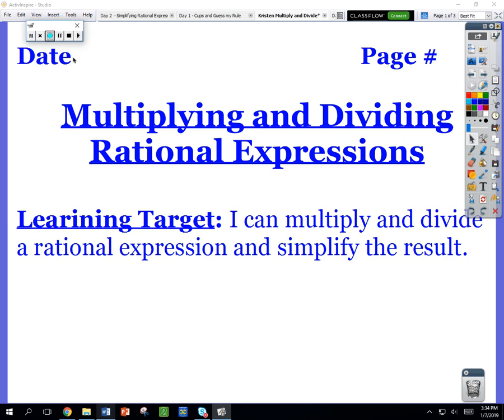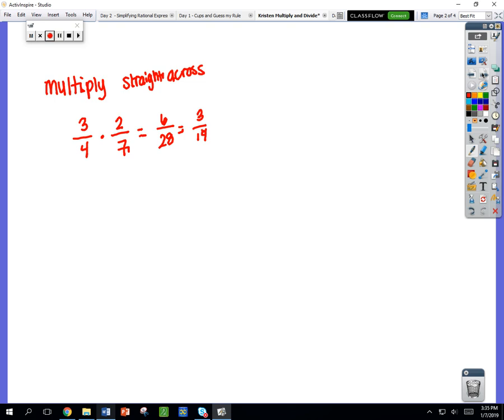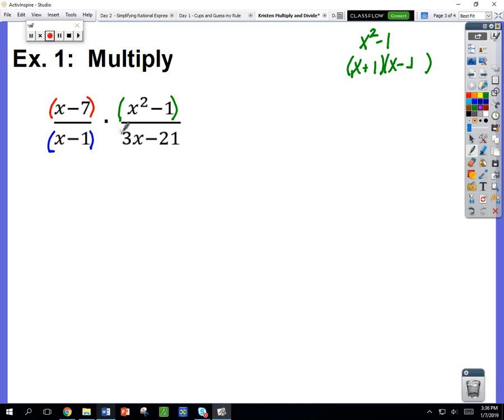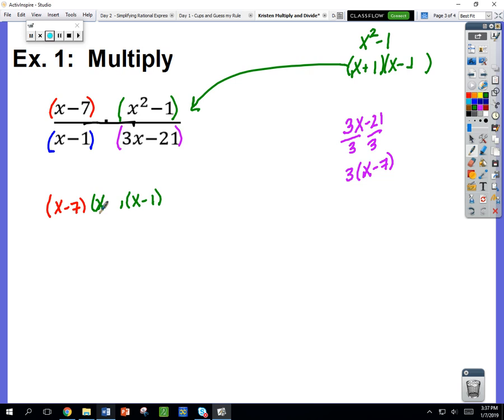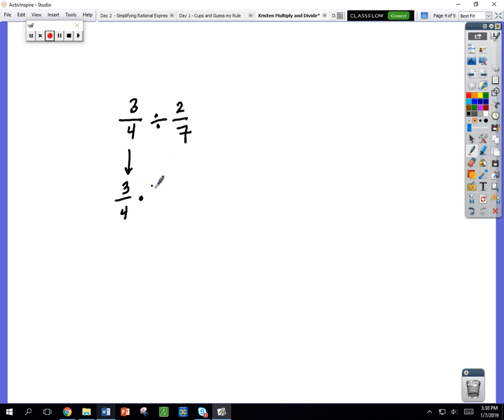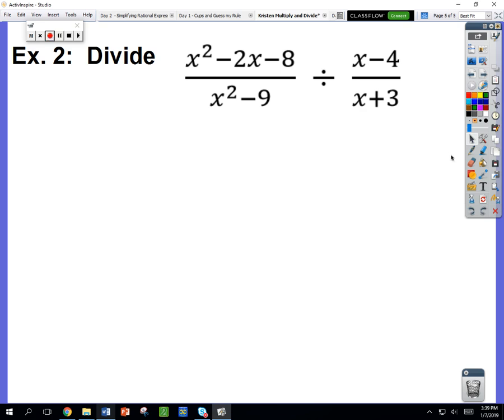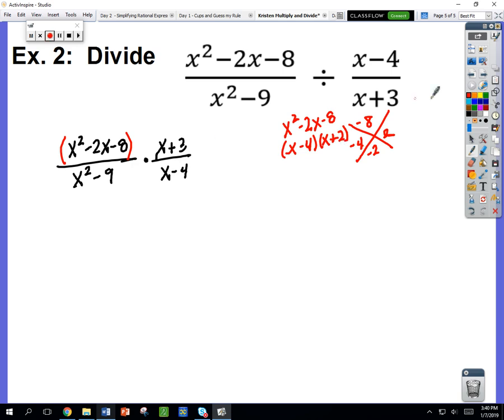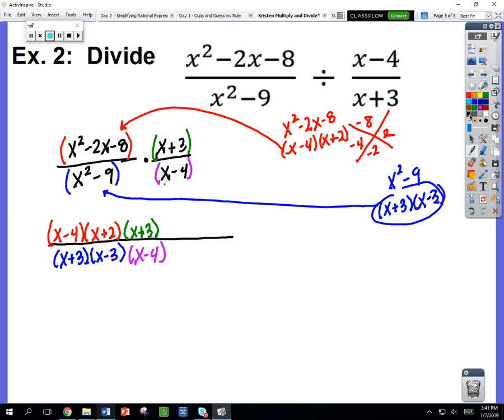Multiplying and Dividing Rational Expressions